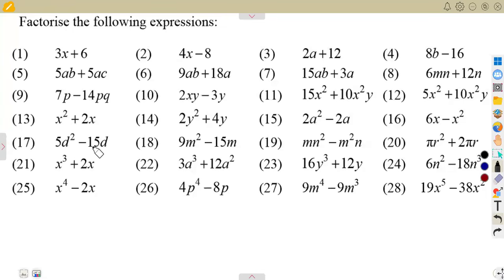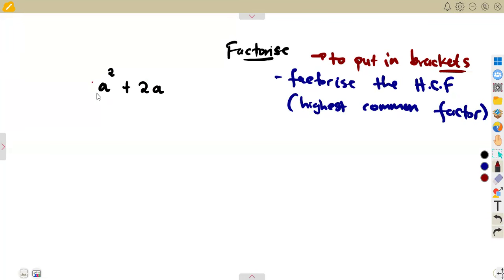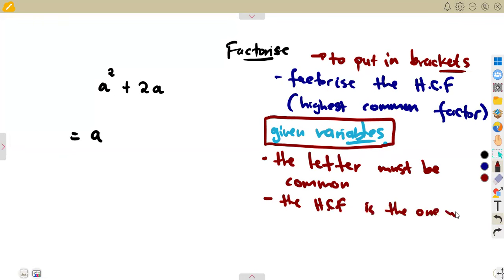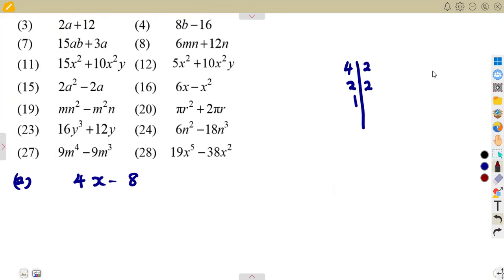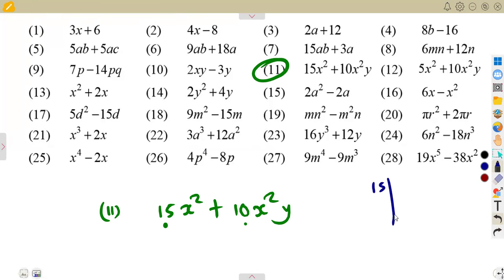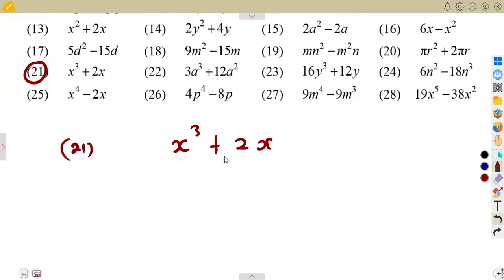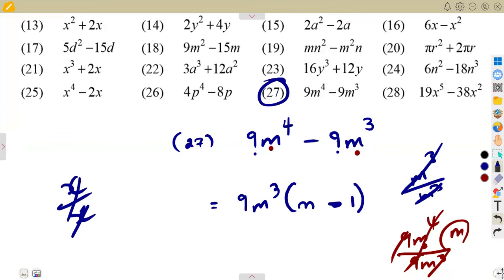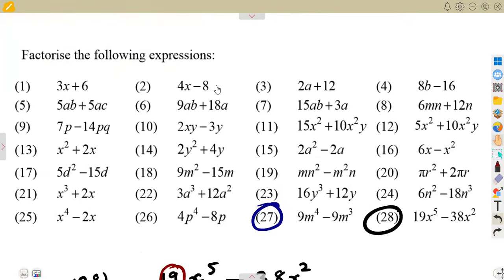Mathematics Grade 9 Algebraic Expressions Factorisation 1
Mathematics Grade 9 Factorisation.